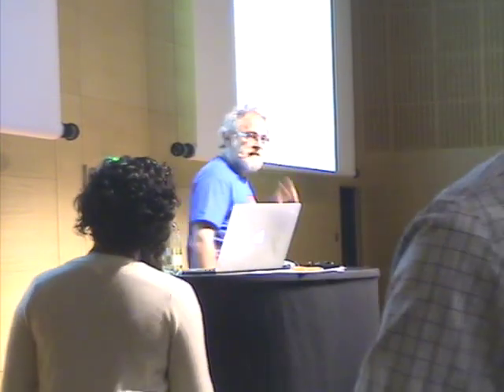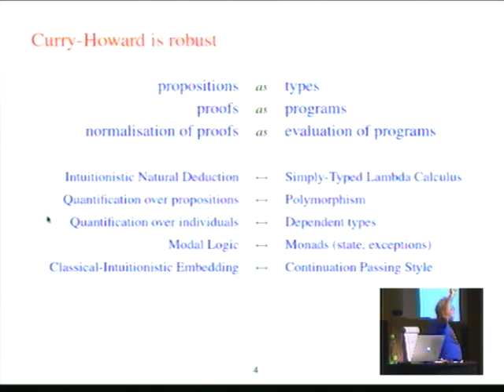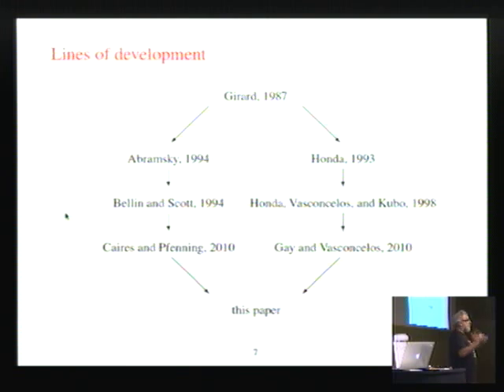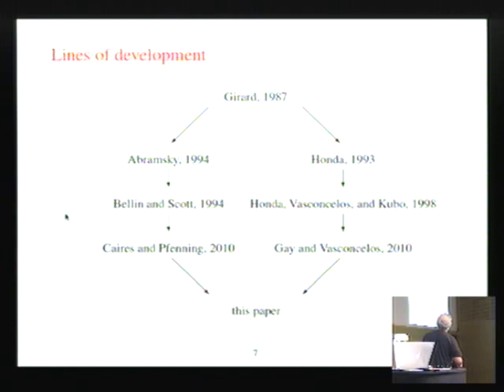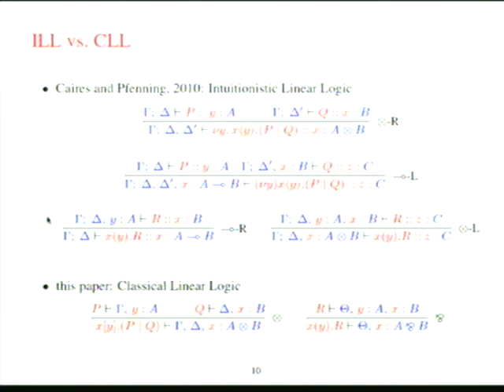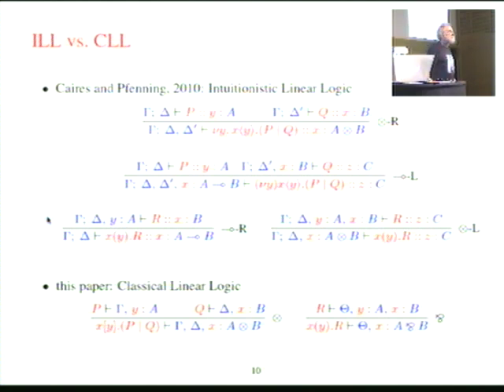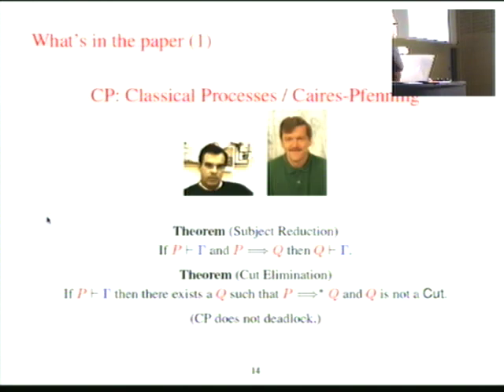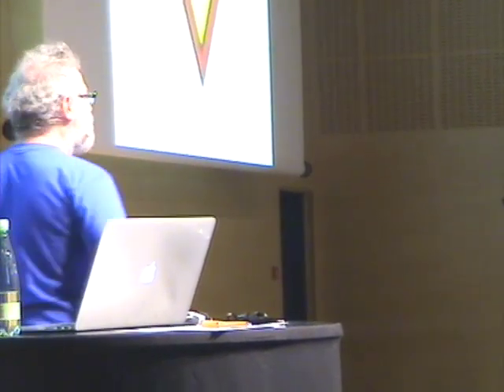ICFP 2012. Philip Wadler: Propositions as Sessions.